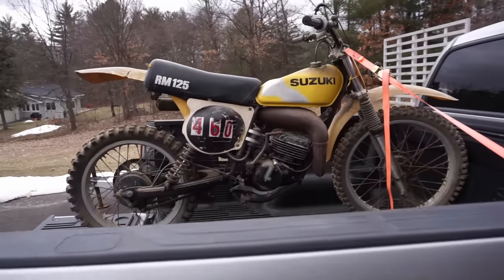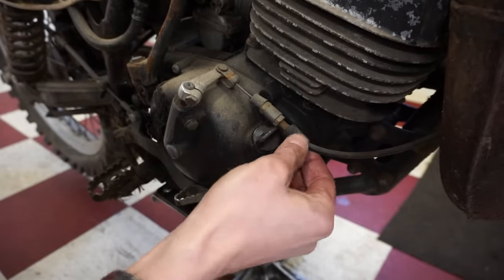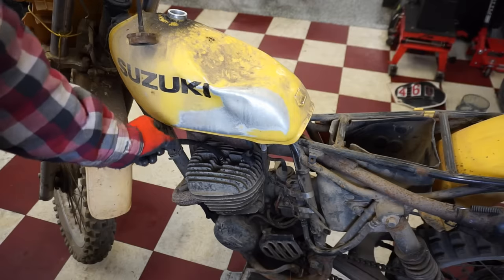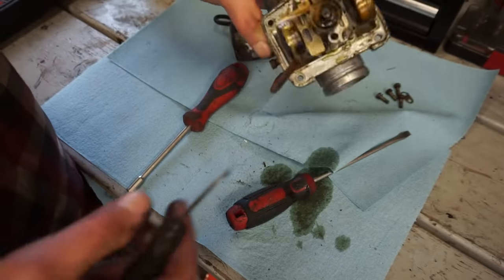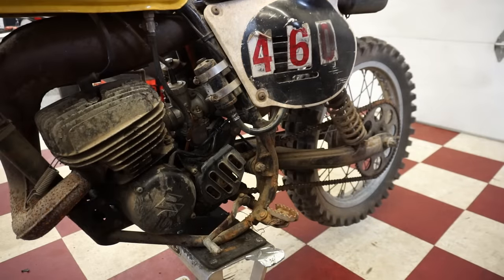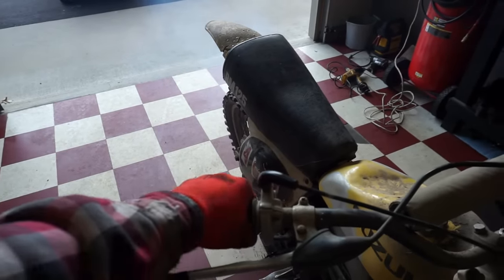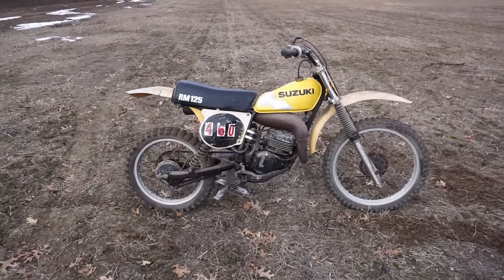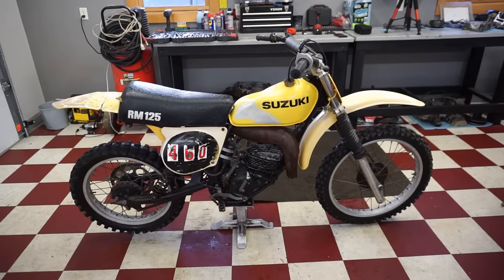Rare 1977 Dirt Bike Found Sitting In Barn For 20+ Years (AMAZING FIND)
I buy a 1977 Suzuki RM125 Vintage dirt bike that has been sitting in back of a barn untouched for 20+ years. Will it run again?

 2vintage (Joe Weber) makes no representation about the sufficiency of any safety precautions and equipment used in this video.